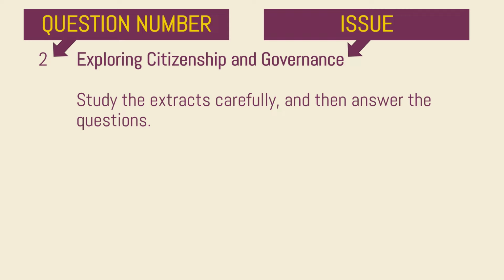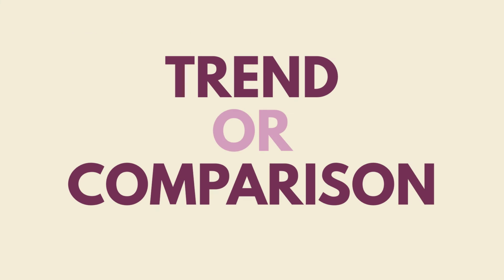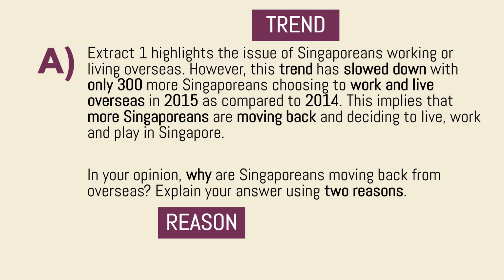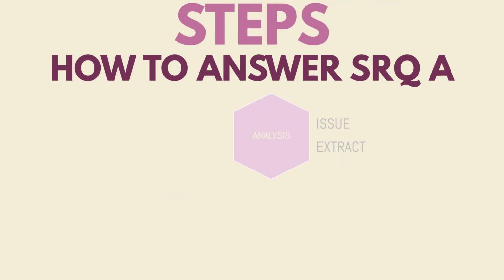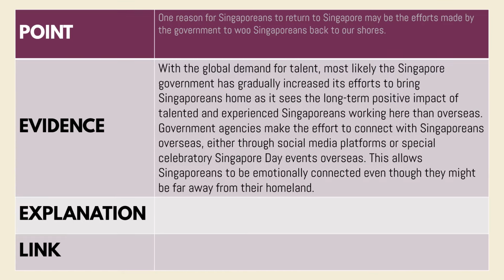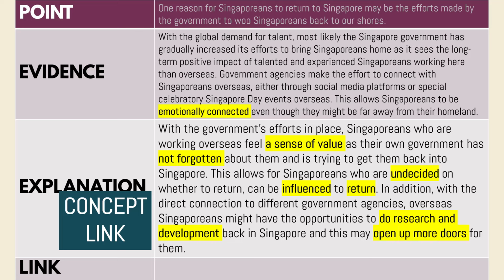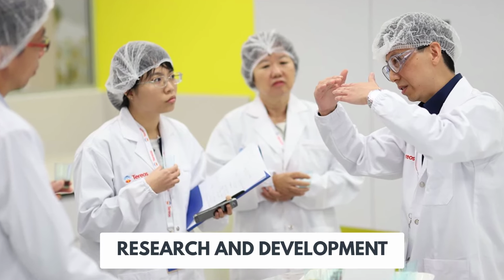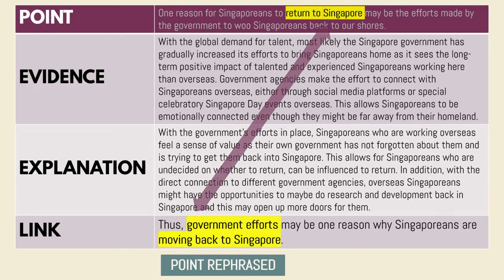Social Studies - How to Answer SRQ Part A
This video introduces Part A of Structured-Response Question (SRQ) to the Secondary 4 Express and 5 Normal (Academic) students studying Social Studies for the Singapore 2016 syllabus and explains the best way to answer this type of question.

It also explains the various elements of the answer needed to answer the SRQ Part A question and score an A for the question.

The video is divided into 4 sections.
0:00 Introduction
0:28 3 common ways you can be tested.
1:26 Question Analysis
4:52 Answering Technique